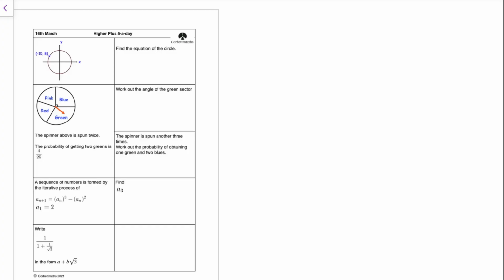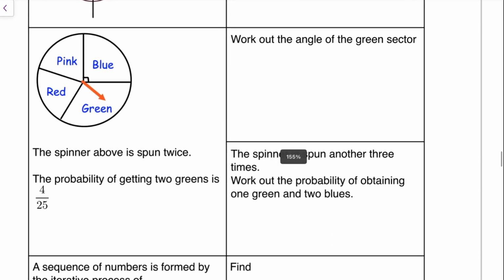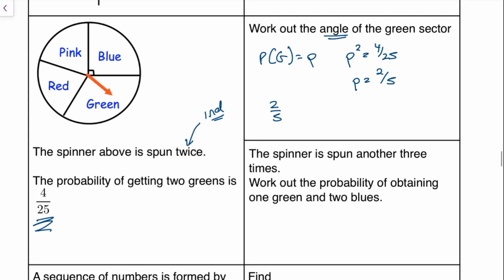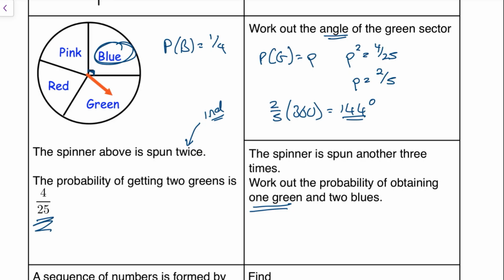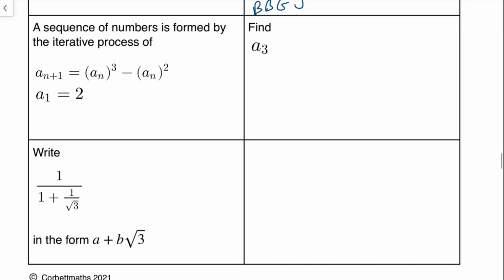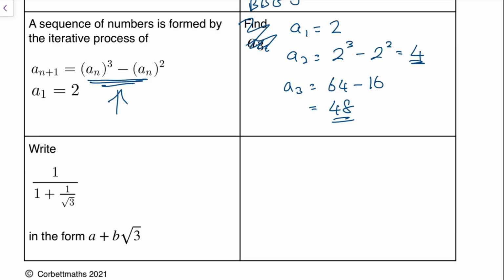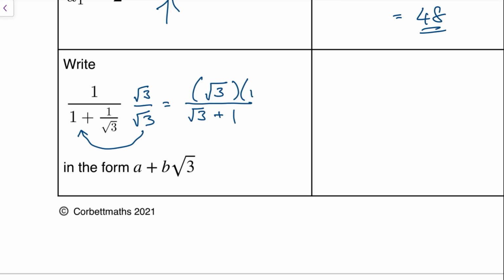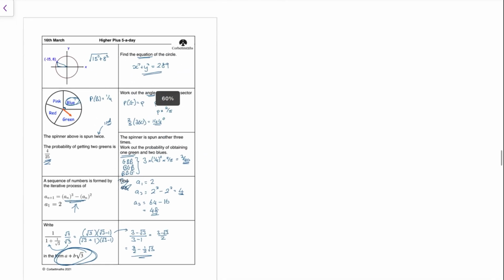GCSE MATHS - 5-a-day - HIGHER PLUS - 16th March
A few different types of questions today.

Can you do recurrence relationships - lets find out!

There's also a nice probability question and a surprisingly difficult surds question if you haven't seen this type before. Enjoy!